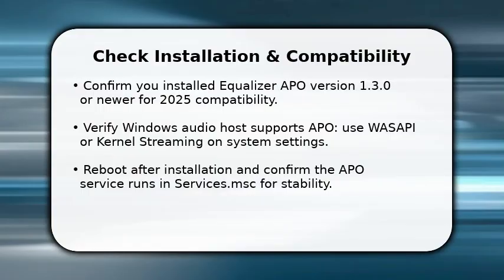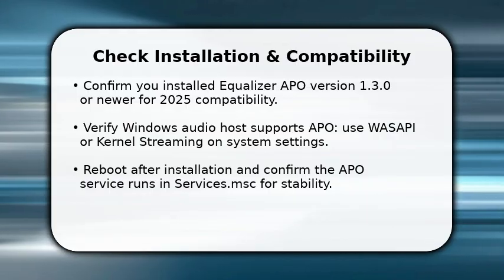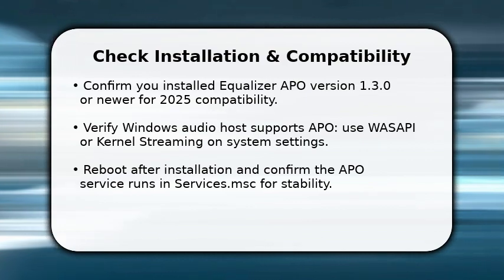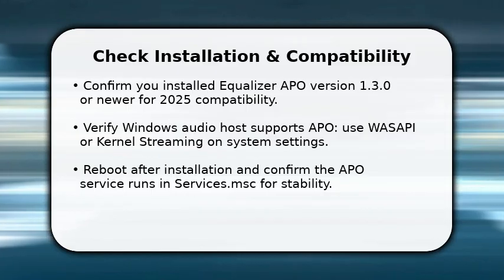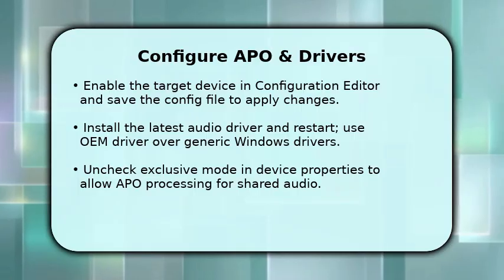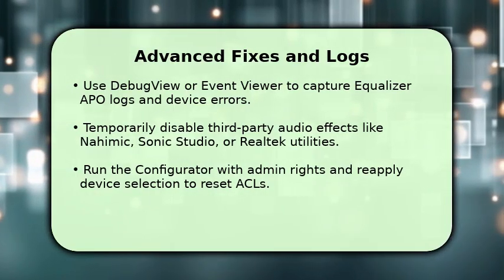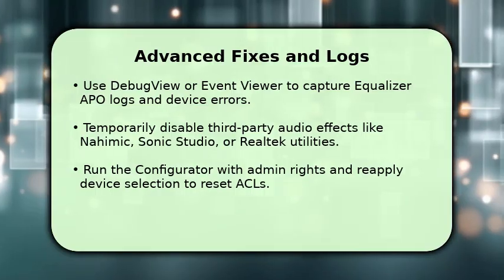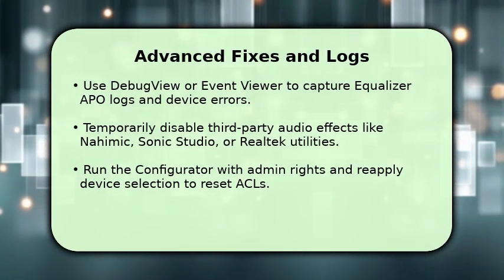How to Fix Equalizer Apo Not Working 2025 - Full Guide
How to Fix Equalizer Apo Not Working 2025 - Full Guide | 🔒 Surfshark VPN Deal — Stay private and secure. $1.99/mo + 3 Months Free ▸

Discover the ultimate solution to your Equalizer Apo not working issues with our comprehensive guide for 2025. From basic troubleshooting steps to advanced fixes, this video will walk you through every necessary step.

Equalizer Apo Not Working, Troubleshoot Audio Issues, Fix Equalizer Problems, Audio Settings Guide for 2025, Resolve Sound Troubles in Software/Hardware, Improve Listening Experience with Equalizer Adjustments, Step-by-step Fixing of Apo Glitches, Enhance Audio Quality on Devices, Equalization Settings Guide for 2025 Users, Troubleshooting Sound Issues in Technology, Optimize Your Device's Equalizer